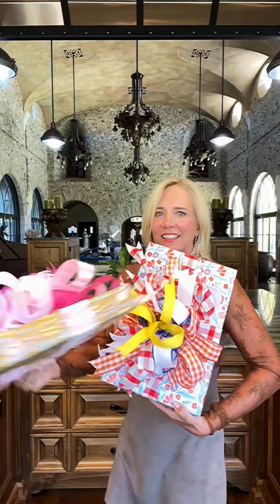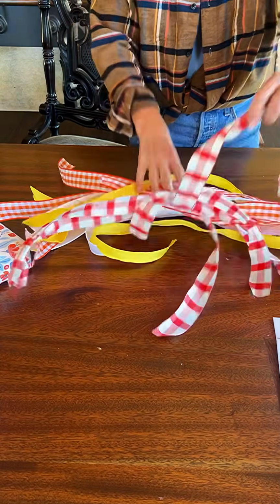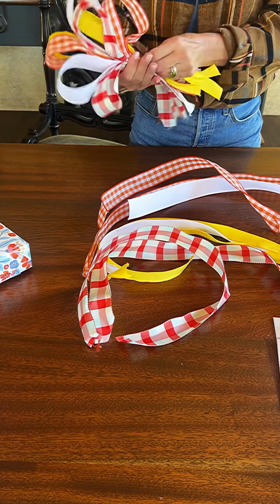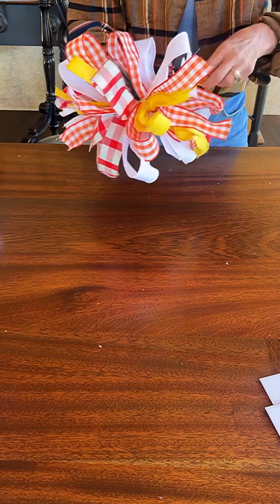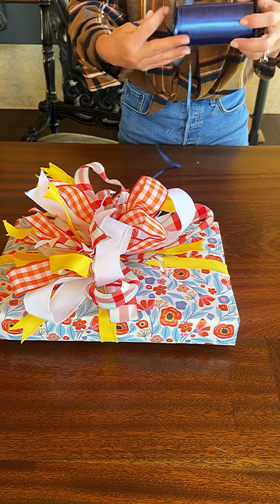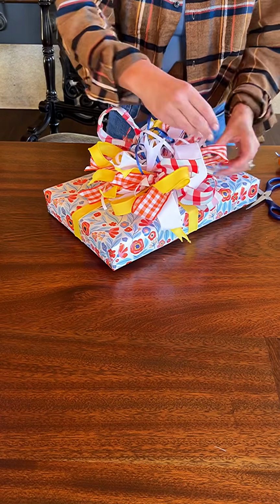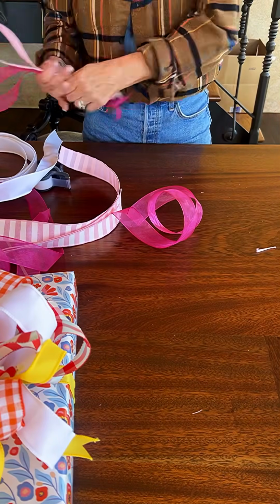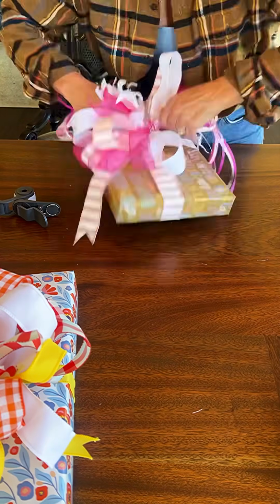Present Wrapping 101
Create statement bows that take your gift giving to the next level.  Your recipient will love all the extra details and have something they can re-purpose on a wreath or use to wrap a gift for their loved one.